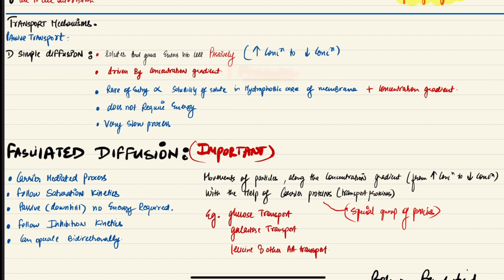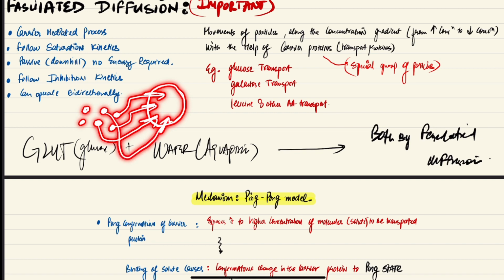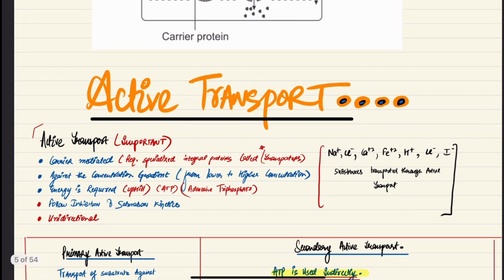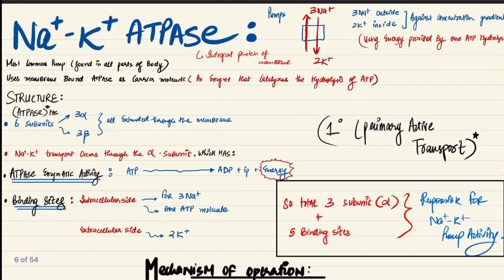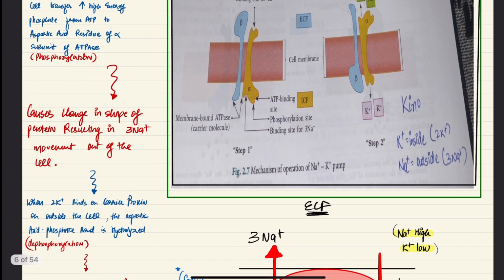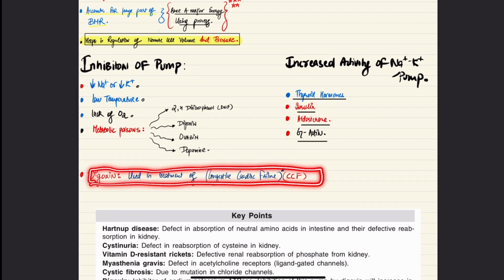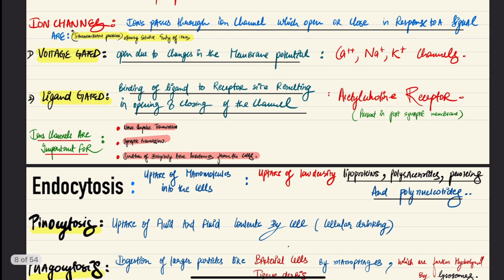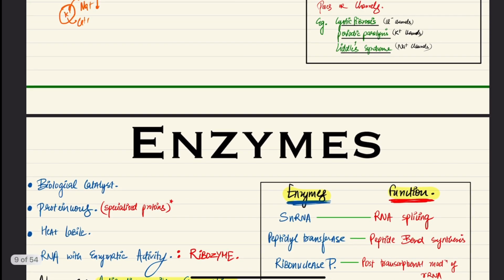Transport mechanism explained